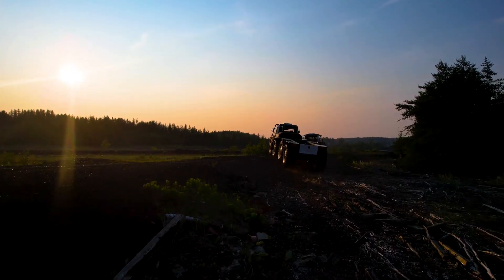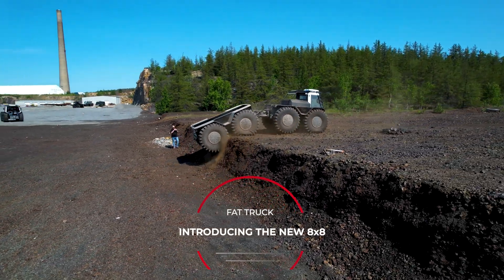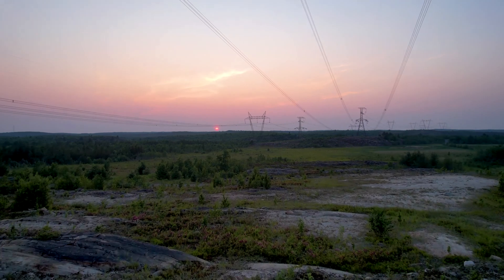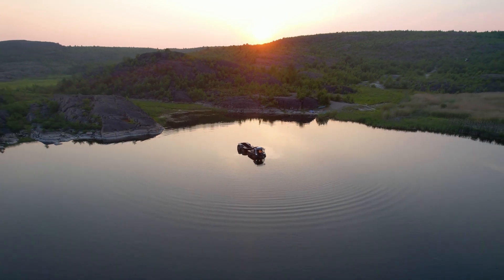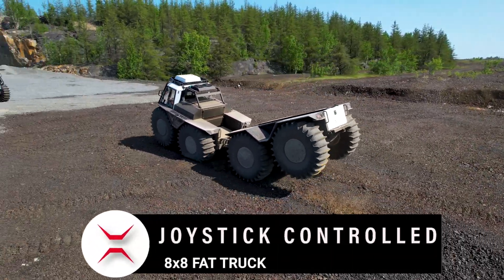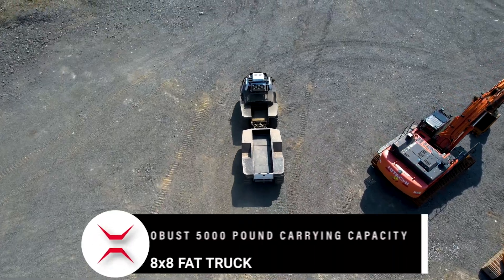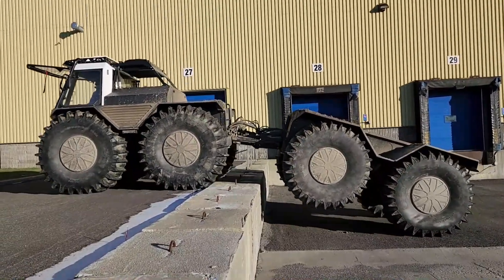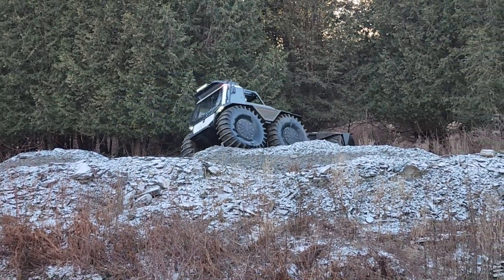Unstoppable Power | Climbs Vertical Walls | New Fat Truck® 8x8 Industrial Amphibious Vehicles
Fat Truck's industrial amphibious vehicles are designed to transport heavy loads as cargo or with additional personnel.

The 8x8 was created to meet the need to transport larger loads or more crew over difficult terrain. Fat Truck® 8x8 is available as a Transporter or Wagon.

The 8x8 Hauler can carry 5,000 pounds (2262 kg) of cargo, and the 8x8 Wagon can accommodate a crew of 16.

Fat Trucks are used in areas with lack of infrastructure. Fat Trucks provide safe and reliable access to undeveloped or weather-impacted areas needed for power, pipeline, mineral exploration, emergency response and forestry.

Road, bridge, ferry etc. They struggle with terrain that is difficult or impossible to cross due to the lack of appropriate infrastructure, such as

Fat Truck® is designed for difficult terrain such as steep slopes, large rocks, swamps, mud and deep water.

Fat Truck® 8x8 industrial utility vehicle is a robust and reliable off-road industrial utility vehicle. It is powered by a 3.8-liter four-cylinder Cummins turbodiesel that delivers 173 horsepower at 2,500 rpm and 457 pound-feet of torque at just 1,500 rpm.

A hydrostatic powertrain is a transmission system that uses pressurized hydraulic fluid to transfer energy from an engine or engine to the wheels. This powertrain type is often used in industrial utility vehicles such as the Fat Truck® 8x8. It is important because it provides great flexibility in terms of speed, torque and gear ratios.

The hydrostatic powertrain also requires less maintenance and lasts longer than other types of transmissions, making it ideal for industrial use. It is also easier to operate as the driver can adjust the vehicle's speed and torque by pressing a button.

The Fat Truck® 8x8" is a vehicle that can go 25 mph (40 km/h) on land, 3 mph (5 km/h) on water, climb steep muddy hills, and meet all safety requirements, an exceptional vehicle that only Fat Truck® can provide. is an advantage

The Fat Truck® 8x8 vehicle's innovative articulation allows it to effortlessly climb walls up to 4 feet (1.22 m).

It is essential to ensure crew are warm, dry and comfortable when traveling to work areas. Fat Truck offers features like heaters, air conditioning, comfortable seating, and left- or right-hand drive joystick operation.

Circulation fans are useful for utility vehicles such as Fat Truck® 8x8 industrial utility vehicles. These fans help circulate air inside the vehicle, which is especially important in hot climates and when the vehicle is loaded with cargo.

Air circulation helps keep the temperature inside the vehicle more comfortable for passengers and drivers, while also helping prevent cargo from overheating. Additionally, circulation fans can help eliminate unpleasant odors coming from the vehicle. The Fat Truck® 8x8 comes with four circulation fans installed.

Heater/defroster is standard on our 8x8s; However, you can also add an option for the Cold Weather Package:

A cold weather package with heater is a must on many industrial duty vehicles, especially in extreme conditions. An adequately heated environment is much more comfortable for drivers and passengers and ensures a safe and enjoyable journey.

Adding a Bluetooth radio with speakers to an industrial utility vehicle is an effective way to help pass the time for workers who spend long hours in the vehicle. It provides entertainment and can also be used to listen to safety and operational instructions from managers or managers.

The radio also provides background music and news updates to help employees stay alert and focused while driving.